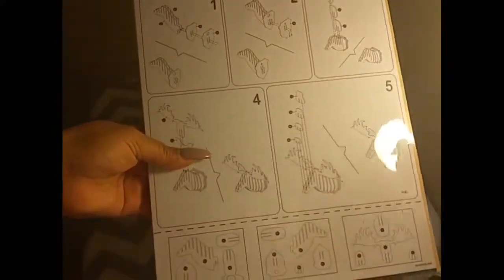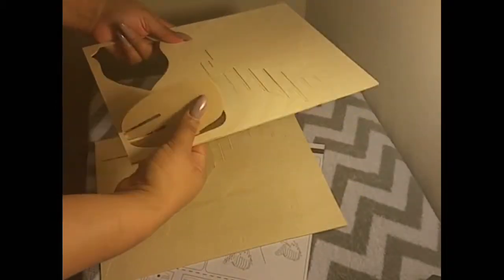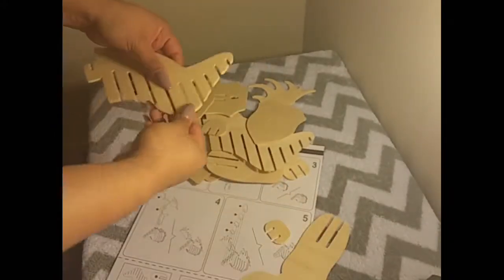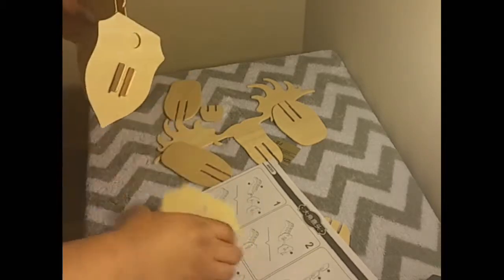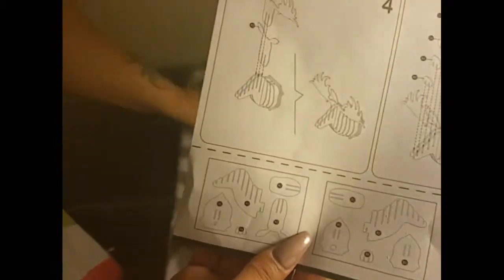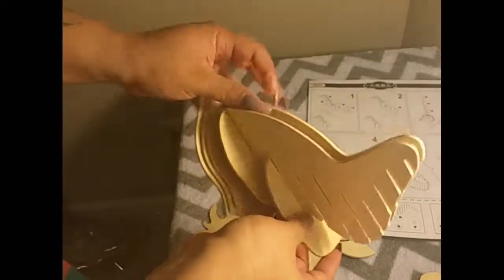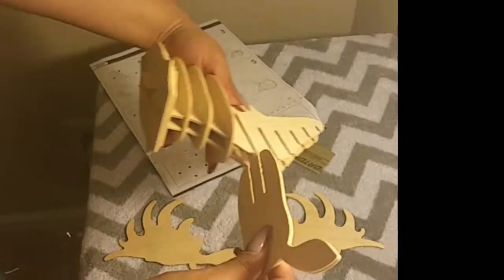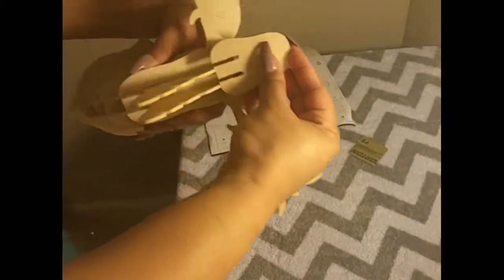DOB Wooden 3d Puzzle Animal Head Jigsaw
Item:  DOB 3D DIY Wooden Puzzle Animal Head Jigsaw Wooden Craft for Home Decoration Wall Hanging, Reindeer Head Elk Moose

Overview:
1. Great educational value and as an alternative to TV and computer games.
2. Very fashionable and on trend, this stag head is perfect for adding glamour to your home.
3. The styles of animal heads include: Deer Head, Moose Head, Elephant Head and Unicorn Head.
4. Dimensions: 12.59*10.23*7.08in. It is a suitable size for bar, lounge, living room, bedroom, corridor and etc.
5. Safety and Environmental Protection: non-toxic and tasteless wooden 3D Puzzle creates your thinking and logic,both for the young and old to have fun.